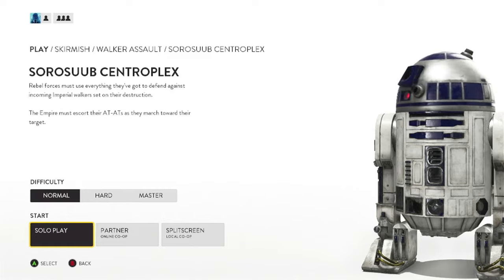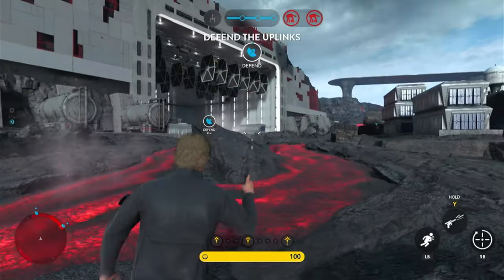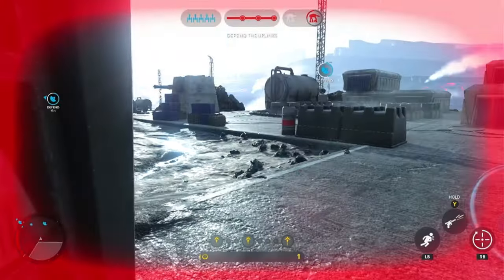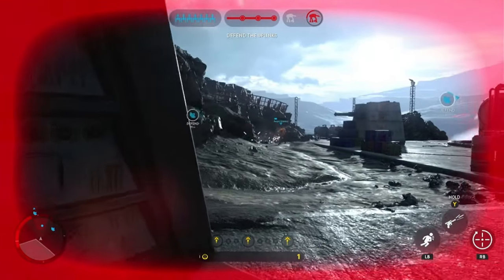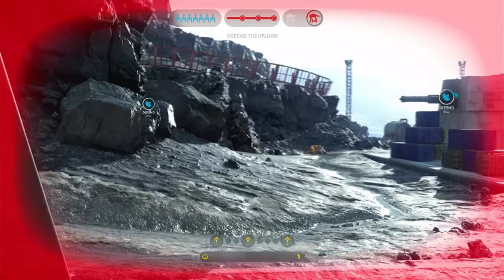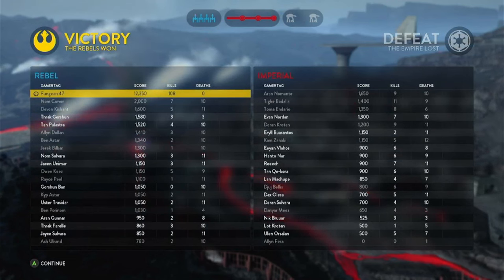HAN SOLO 100 kill CHALLENGE(battlefront 2015)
yo guys another 100 kill challenge with a light side hero finally and now its time to continue our challenge with all of the battlefront 2015 heroes. in the future i will be practicing trying to get 100 kills in battlefront 2018 and we can see how that goes if it works out in the long run.
also i have launched a discord channel to all people who are subscribed to the channel who ever wants to join it's free to all subcribers who follows my channel(LINK BELOW FOR DISCORD) feel free to post amazing starwars battlefront clips in discord.